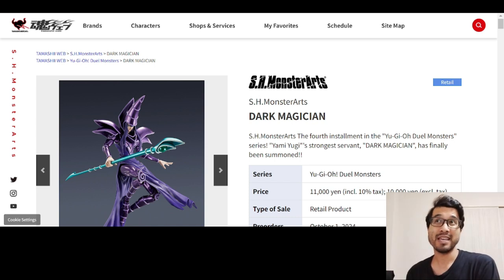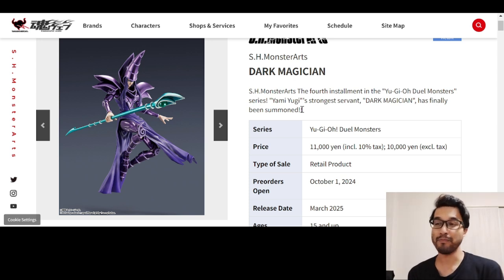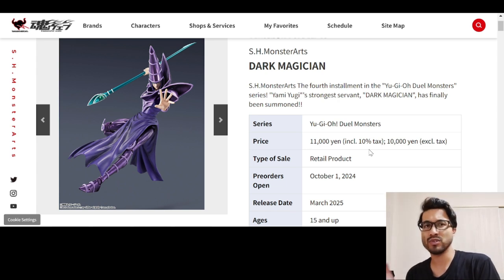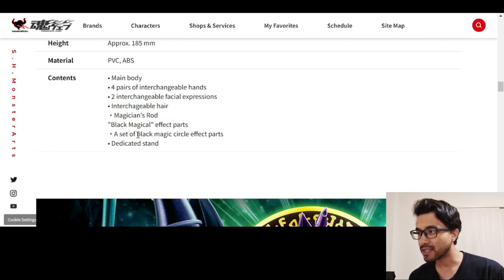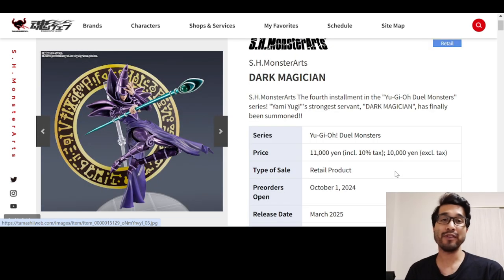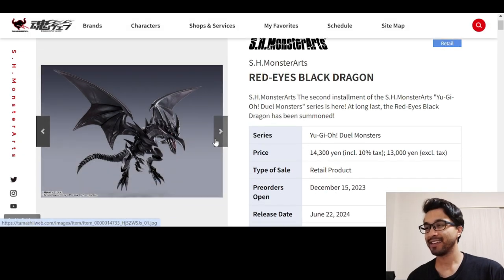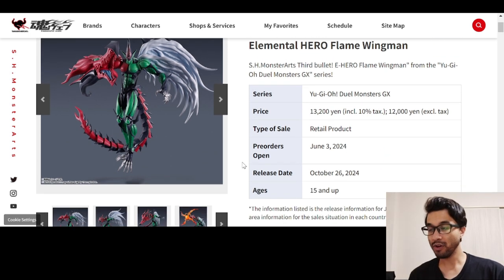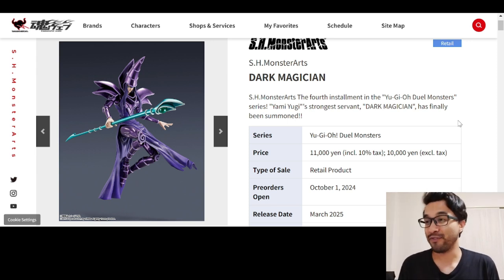S.H.MonsterArts DARK MAGICIAN Pre-Orders Now Open! | Yu-Gi-Oh! Bandai Tamashii Nations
We take a look at the newly revealed Dark Magician from the S.H.MonsterArts line, as well as the past releases, including the legendary Blue Eyes White Dragon!